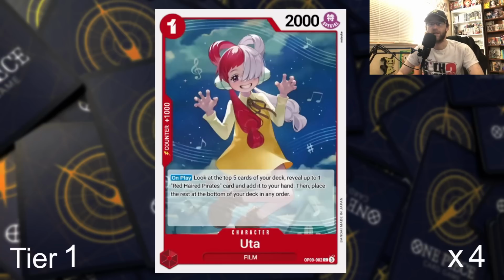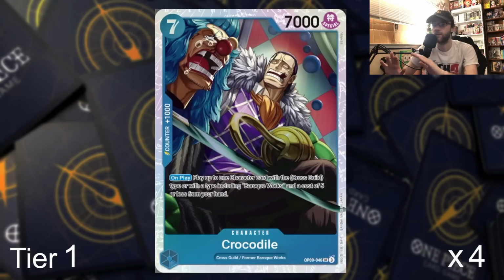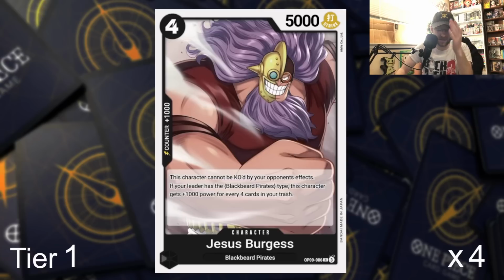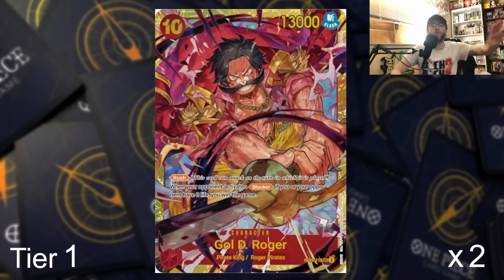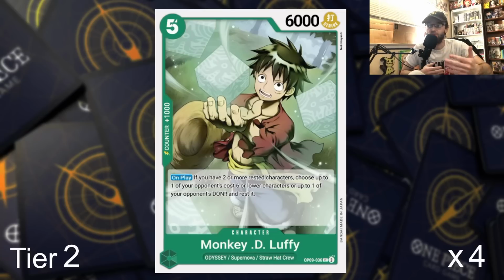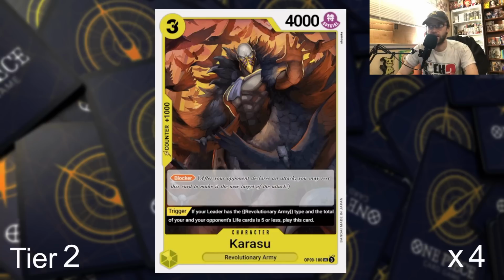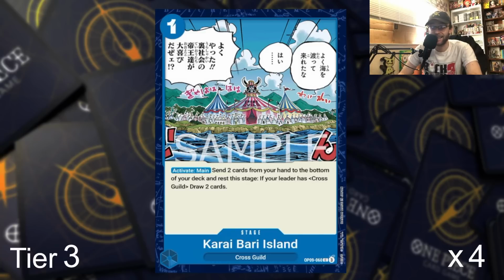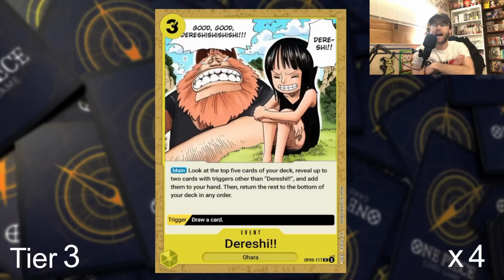Save Money Buying Singles in OP09 || One Piece Trading Card Game Emperors In The New World Buy List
Thank you for checking out some of our fun variety stuff we do! It means the world to me that people love the content :)